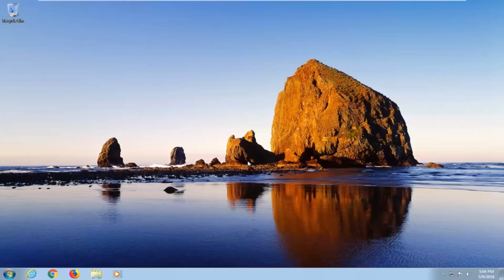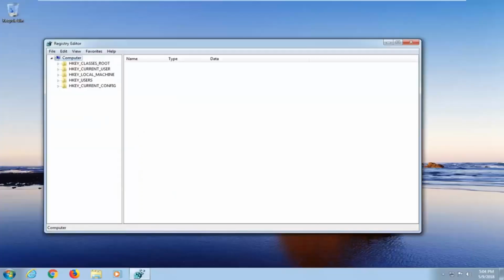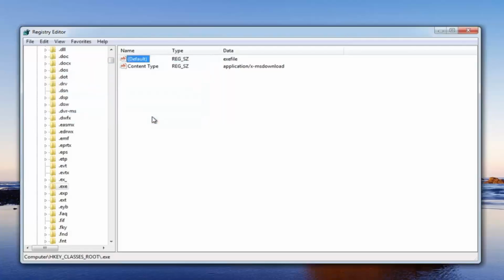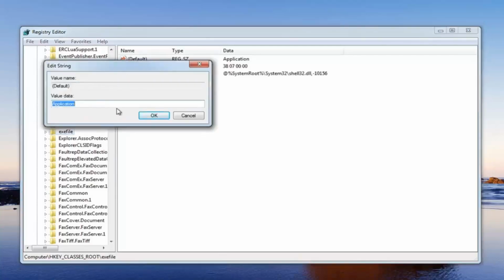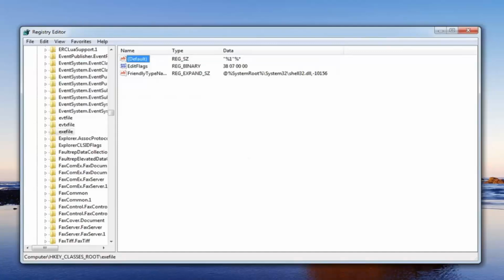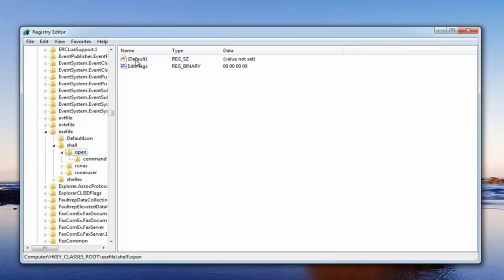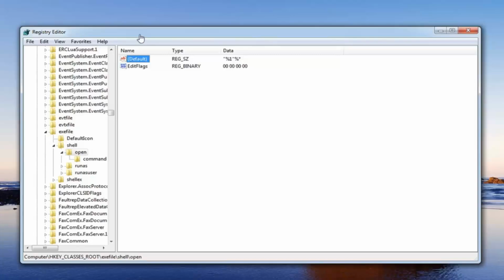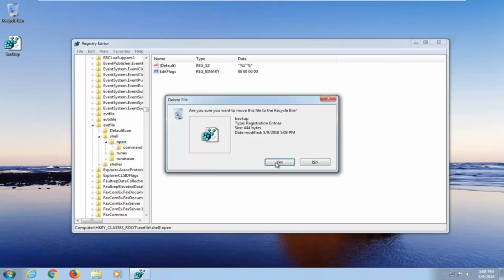How To Fix Can't Open EXE Files in Windows 10/11 (.exe Files Not Opening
This tutorial covers the common Windows 10 and Windows 11 issue where EXE files cannot be opened or launched properly. It explains what this problem means and why executable files may fail to run due to system settings, file associations, or operating system errors. Viewers will gain a better understanding of the factors that can affect Windows application launching and program accessibility. This video is designed for users searching for information about EXE file errors, Windows application problems, and software startup issues.

Issues addressed in this tutorial:
EXE Files Not Opening Windows 10
EXE Files Not Opening Windows 11
Cannot Open EXE Files
Windows EXE File Error
Windows Program Not Opening
Windows Application Launch Problem
EXE File Association Error
Windows Software Startup Issue
Windows Registry Problems
Windows System Errors

This tutorial focuses on the problem of EXE files not opening in Windows 10 and Windows 11, helping users understand why executable files may stop working correctly. It discusses common symptoms and possible causes behind application launch failures without walking through the repair process or specific solutions. Whether the issue occurs with downloaded programs, installed applications, or system utilities, recognizing the error can help identify the type of Windows problem involved. This video is a useful resource for anyone researching Windows EXE errors, application compatibility issues, and software launching problems.